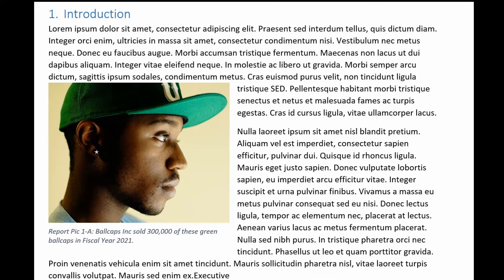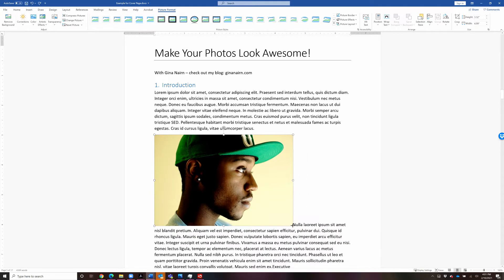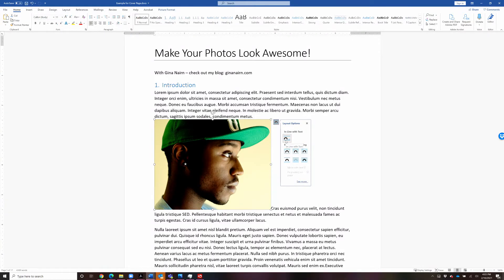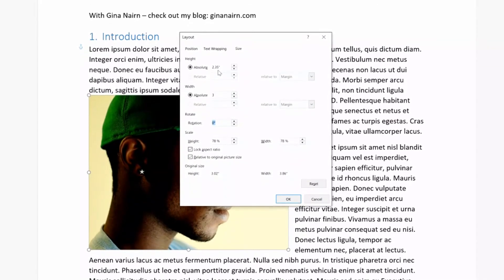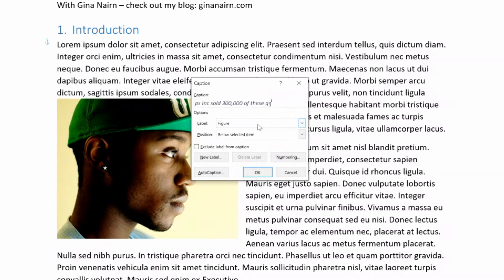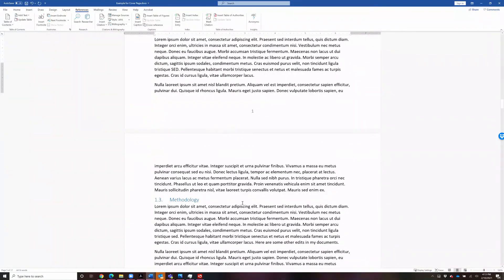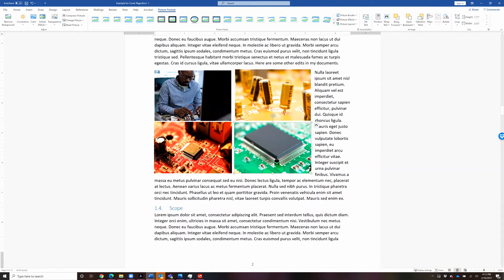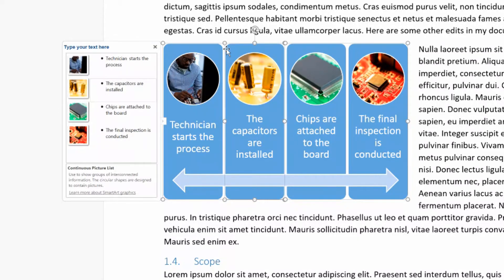Pictures in Word: Adding, Cropping, Wrapping and Captioning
Learn how to work with pictures in Microsoft Word Documents. Add pictures in Word, resize pictures in Word, crop pictures in Word, add captions to pictures or figures in Word, layout groups of pictures. This video is designed to give you a complete understanding of how to have complete and confident control over your photos and graphics in MS Word. Learn all the fundamentals of how the tools work together to give you the power to create BEAUTIFUL documents. Feel free to drop a comment if you are stuck on anything, I would be happy to answer your questions.

00:00 Intro
00:27 Adding Photos in Word
01:25 Resizing Photos in Word
02:47 Cropping Photos in Word
04:00 Text Wrap
07:10 Add Captions
11:31 Layouts for Multiple Photos